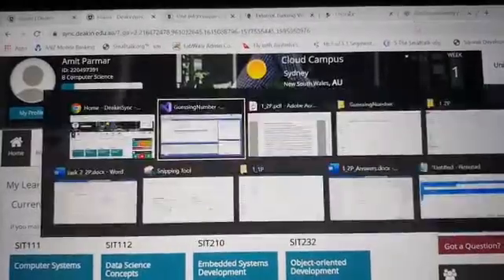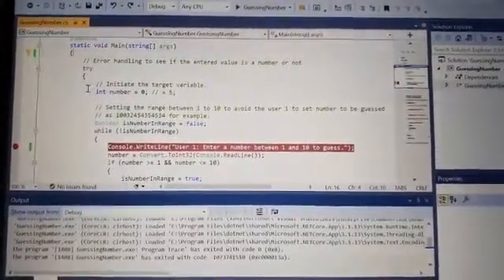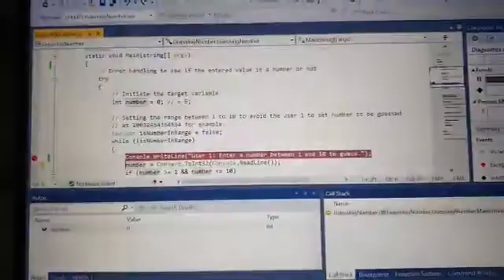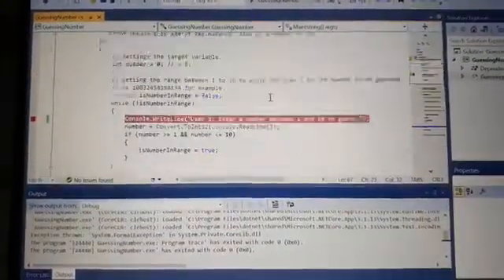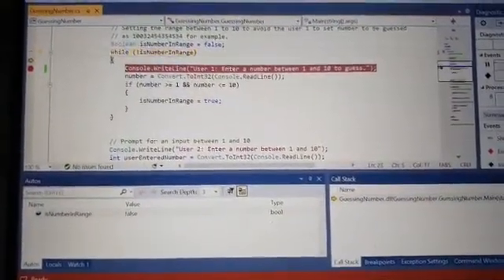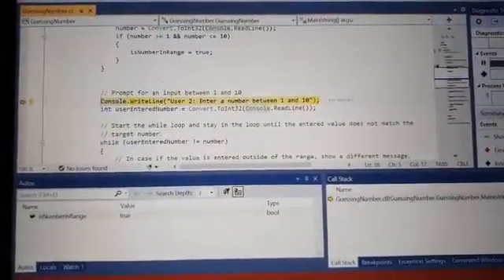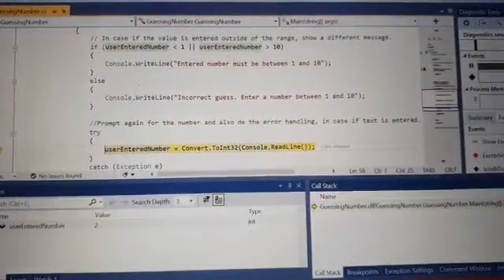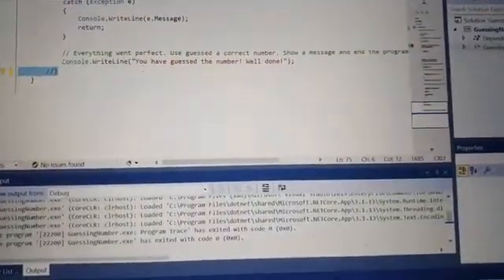SIT 232 - 1.2P